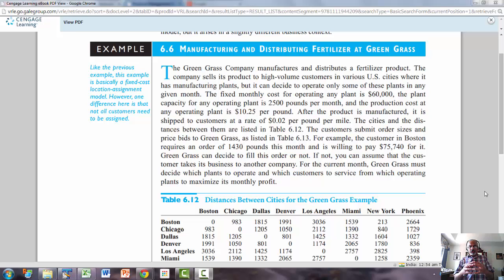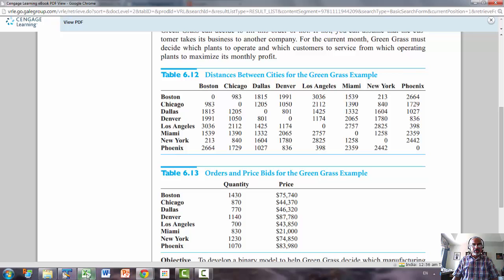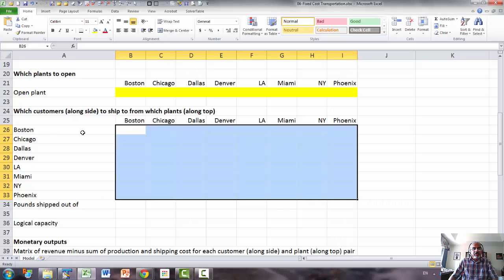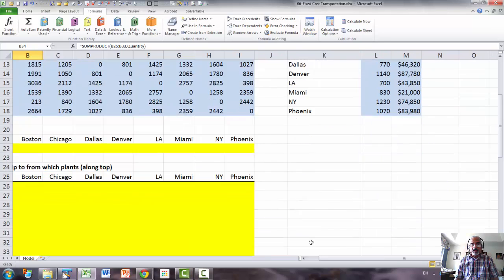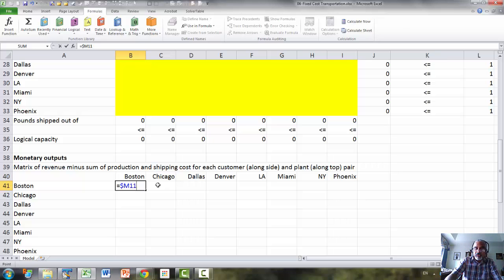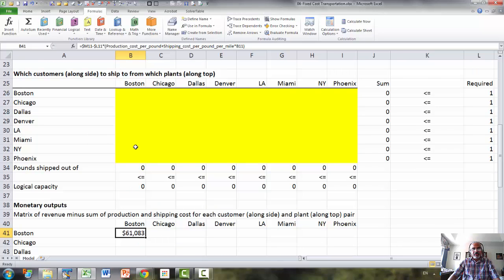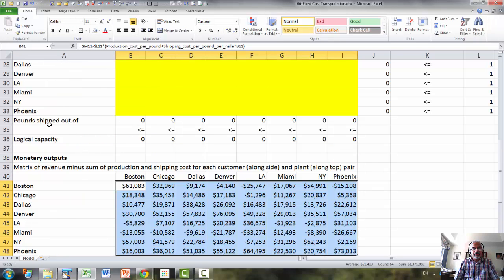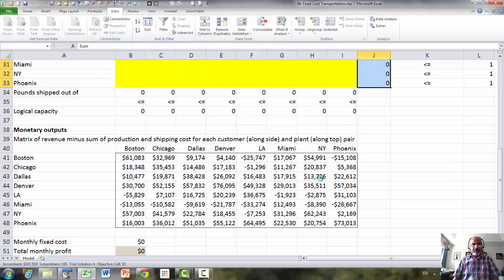3560 Ch06 11 ManuDistrib 1